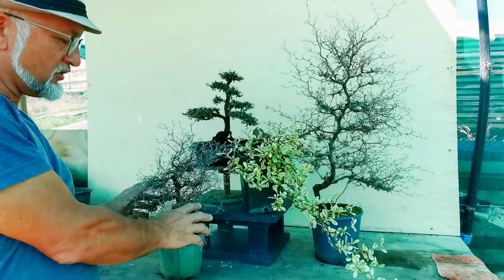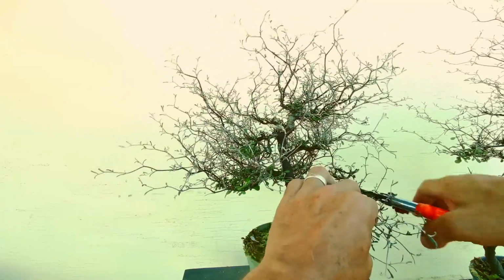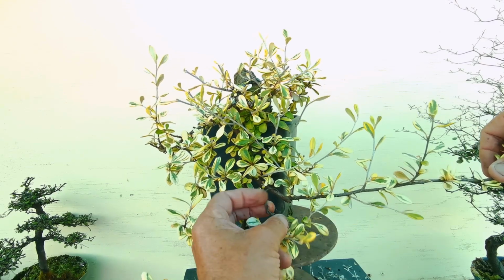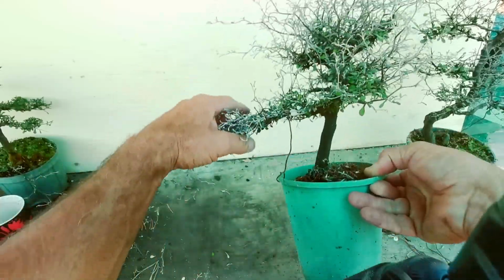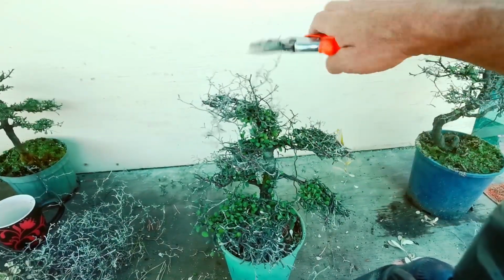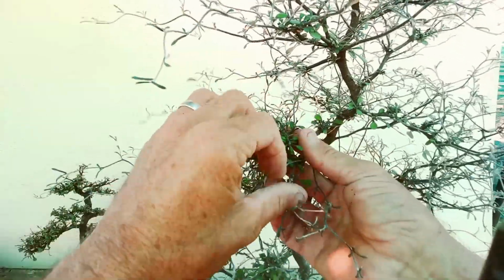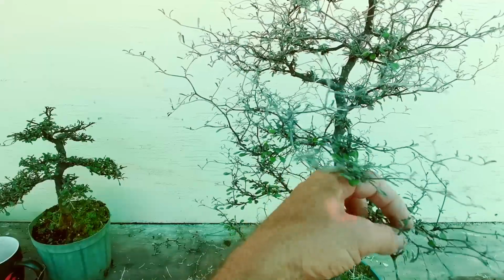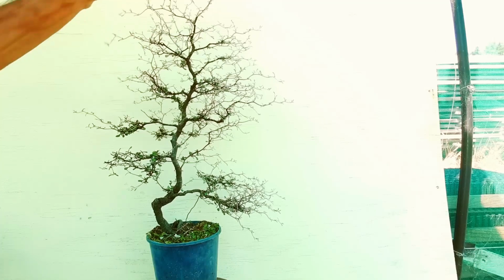Corokia New Zealand natives for bonsai.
3 different ways of pruning and shaping Corokia to create awesome bonsai.  Join Che as he shares his experience with this interesting plant.